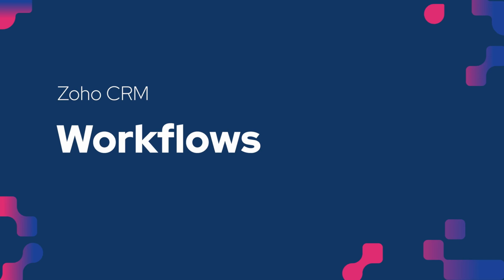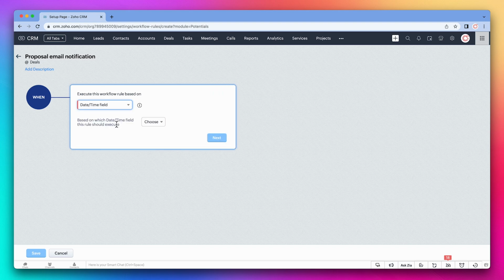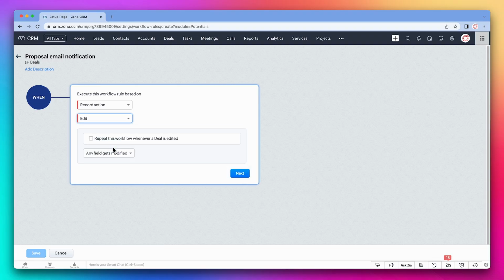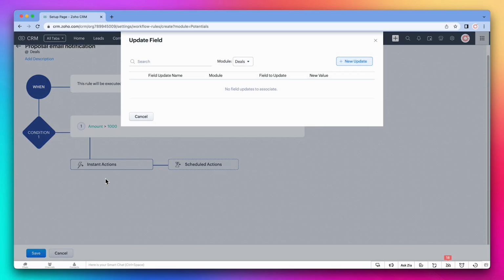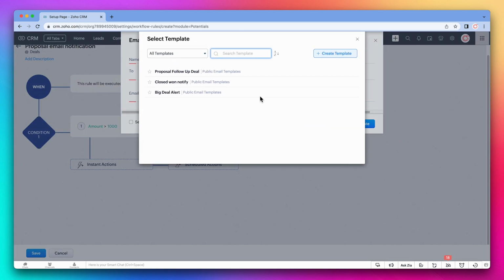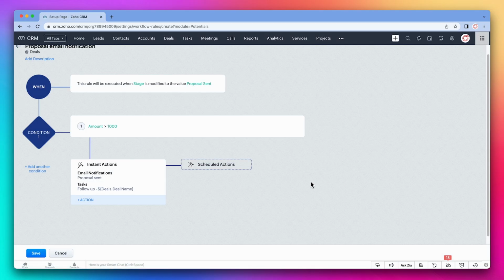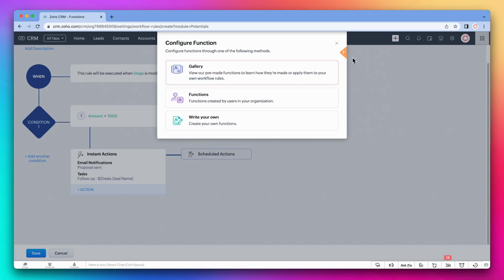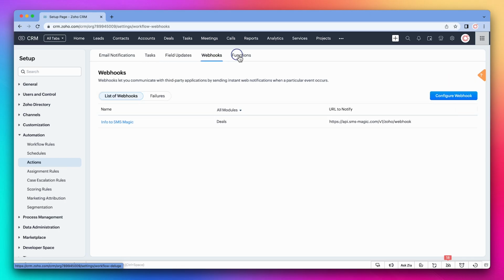Zoho CRM - Workflows - Zoho One Course - Chapter 1, Lesson 6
In this video, you’ll learn how to set up workflows, define conditions, and choose actions to streamline your processes efficiently.